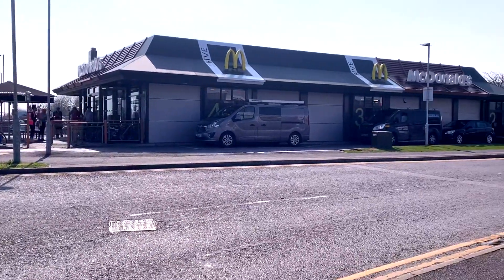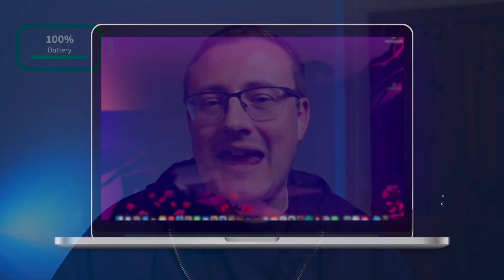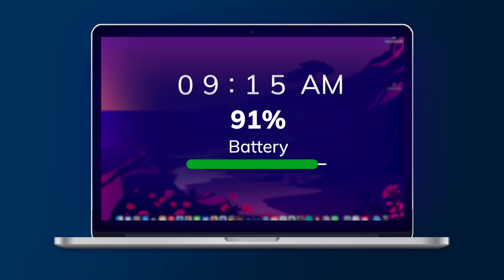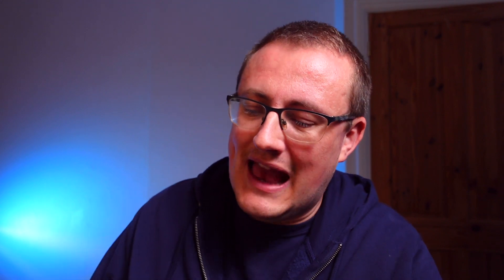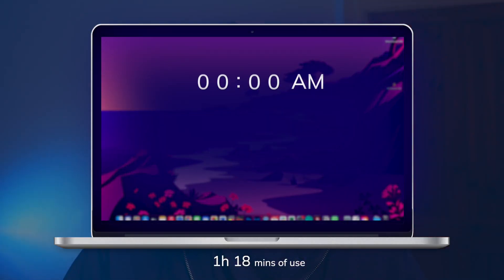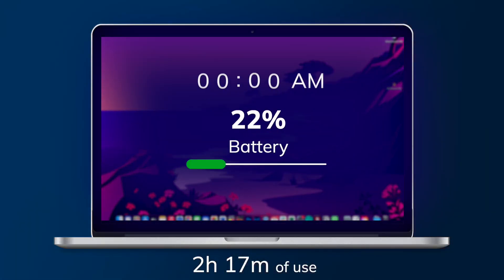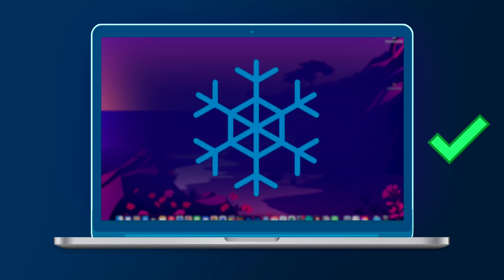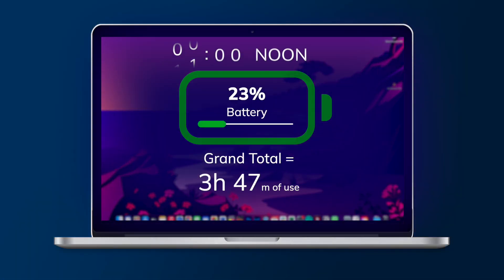A 2021 14” M1 Pro MacBook Pro Battery Drains How Fast??? // FULL BREAKDOWN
In this video we track how fast the battery in my 2021 M1 Pro MacBook Pro 14inch drains. I tracked over the course of 4 hours what apps on my MacBook Pro I was using and how fast the battery went down over that period. Some interesting results came out...